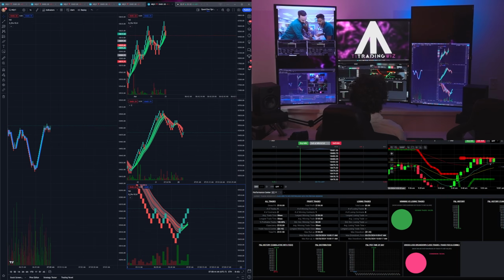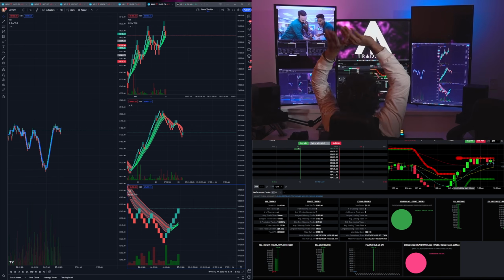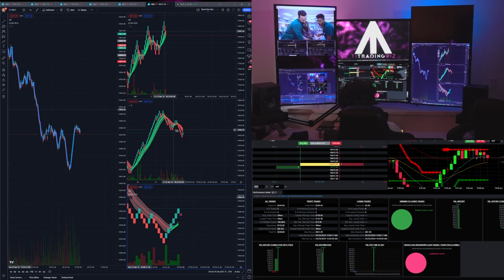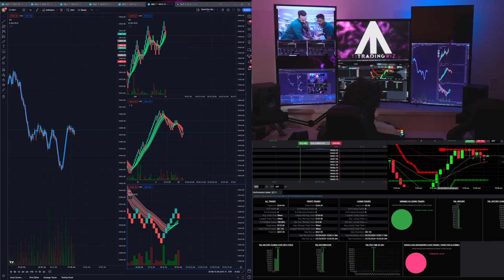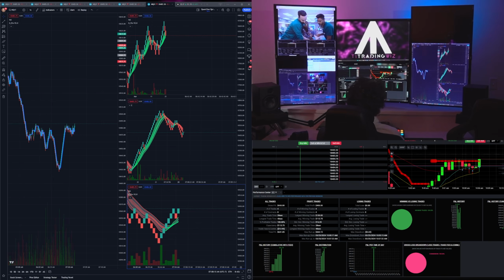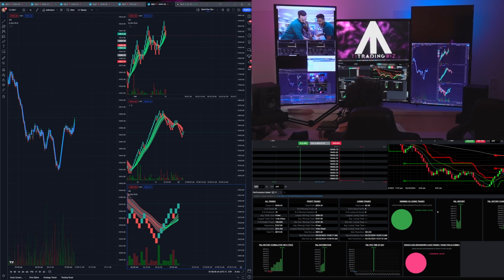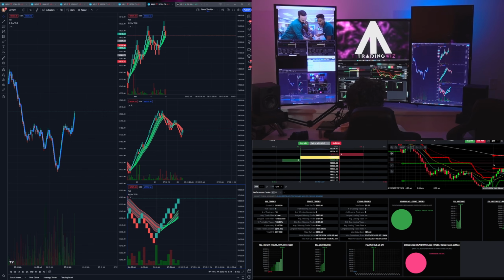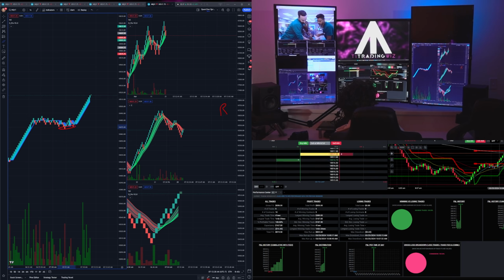LIVE Trading A $100,000 FUNDED Prop Account!